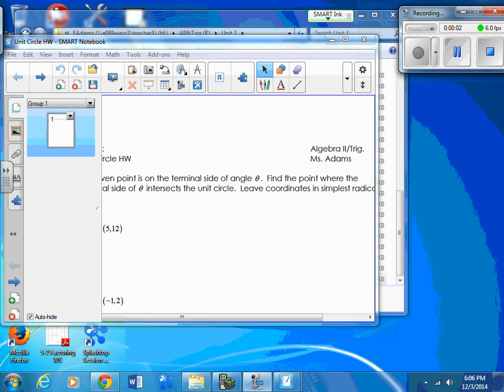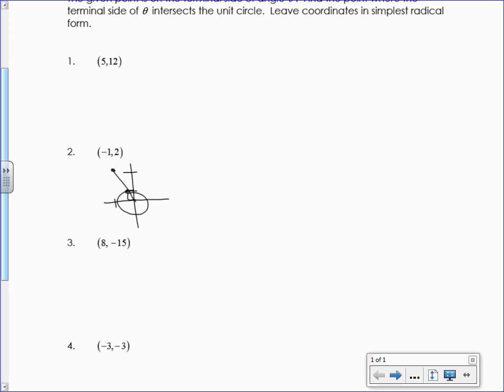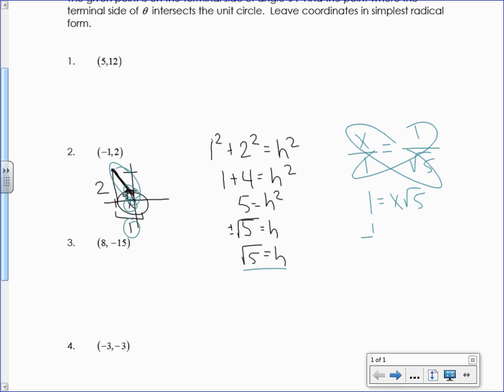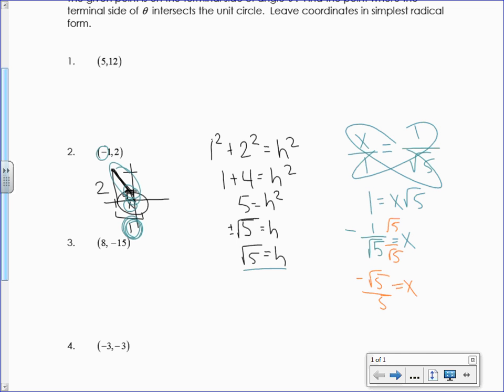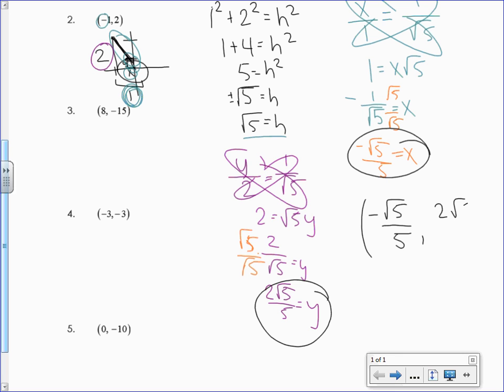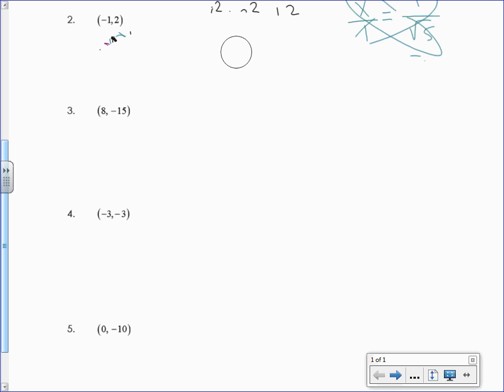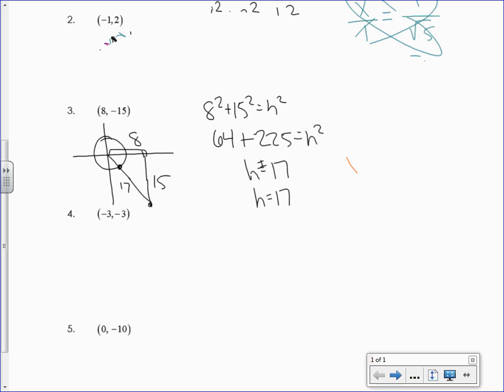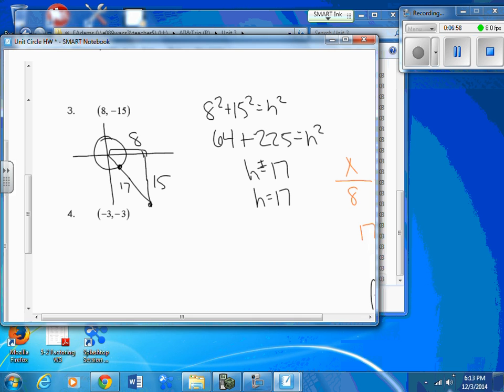unit circle 2 and 3